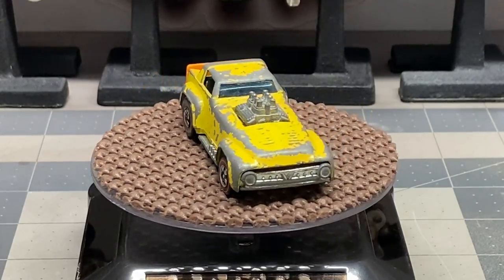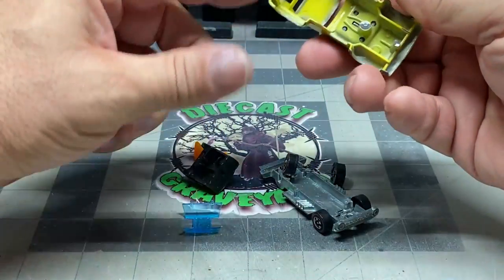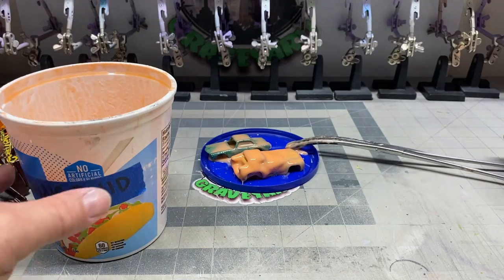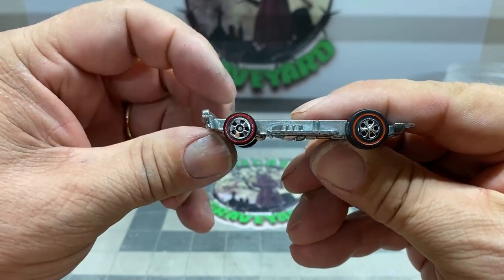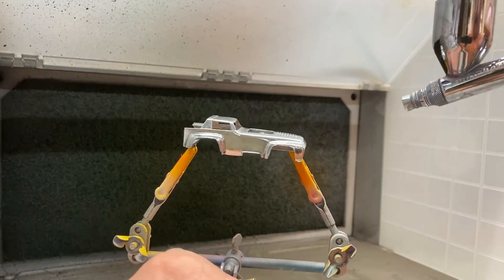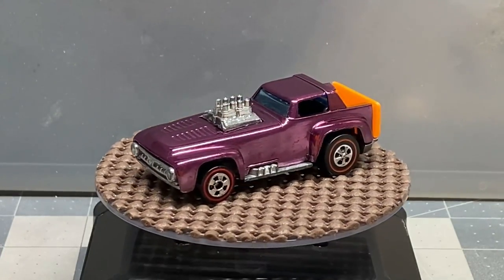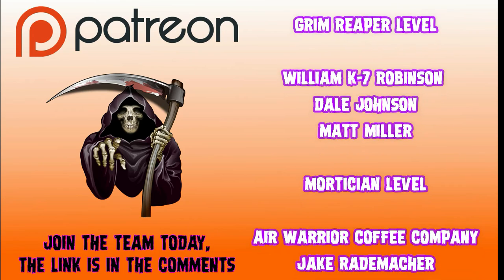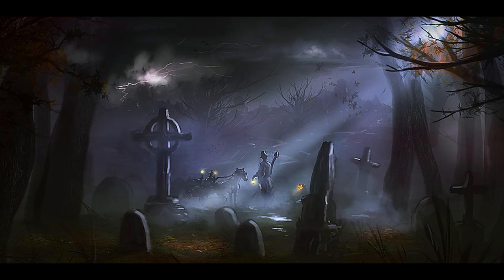Hot Wheels Short Order Restomod